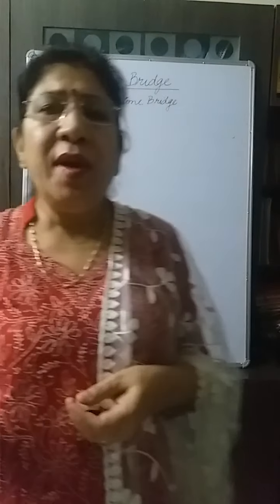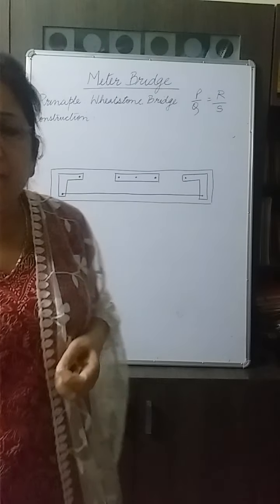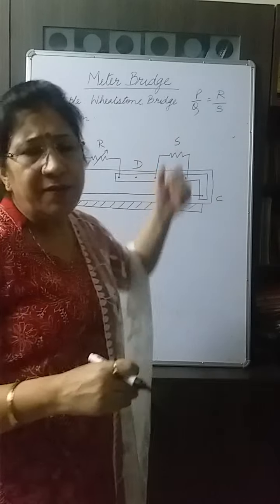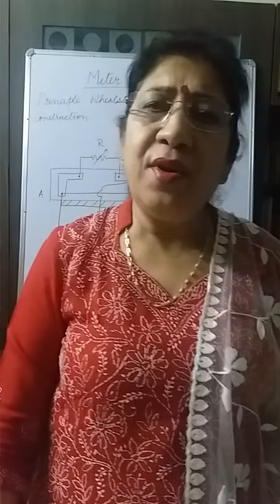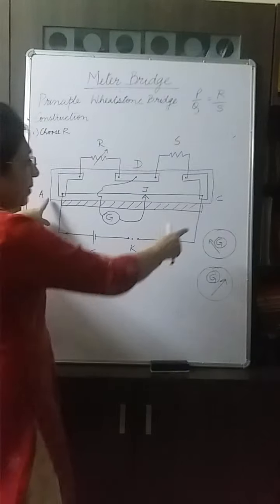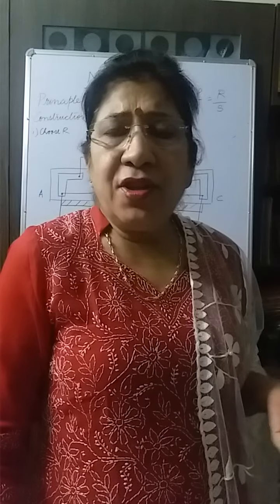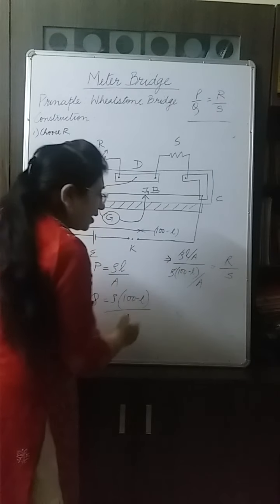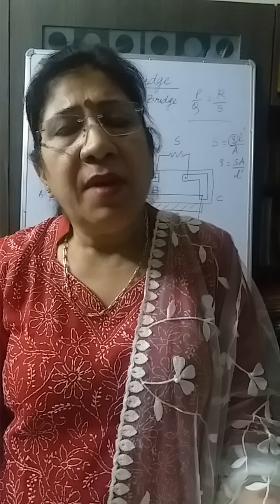Class XII |Physics |Current Electricity| Meter Bridge